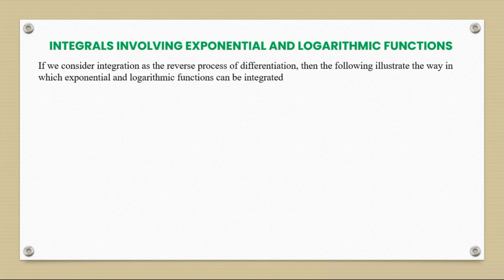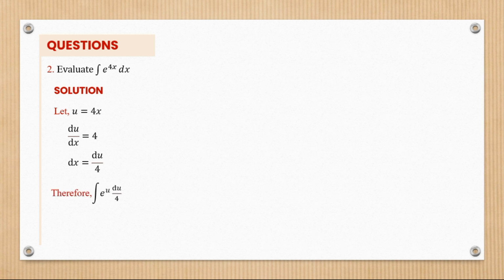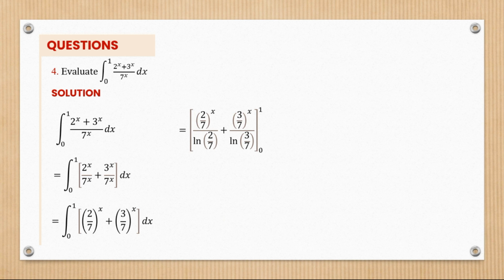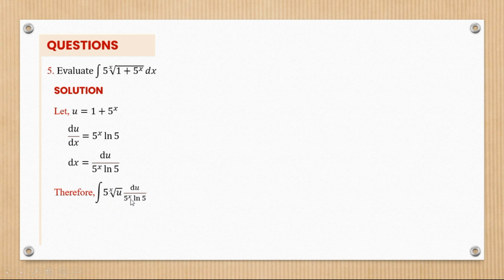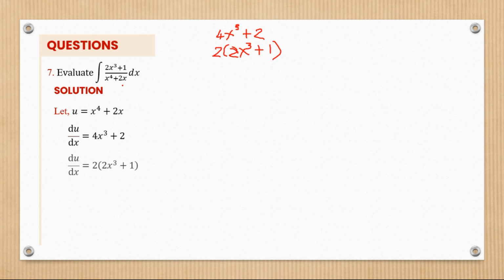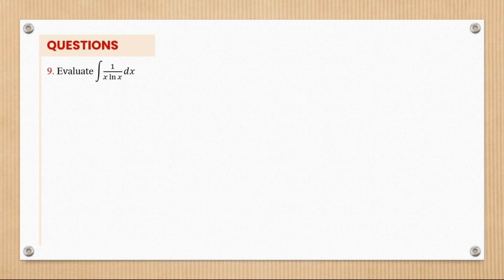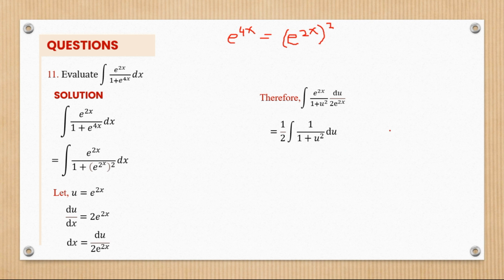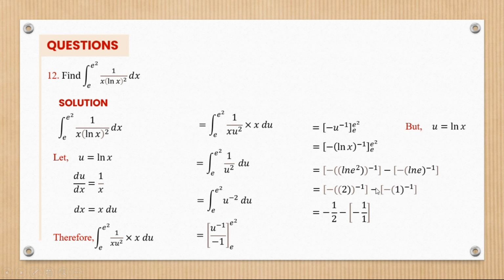003. EXPONENTIAL INTEGRALS | A LEVEL APPLIED MATHEMATICS | FOR SENIOR FIVE AND SENIOR SIX (UNEB)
In this video, I take you through an introduction to the topic of antiderivatives of exponential functions and logarithmic functions or their integration or integrals.  Its easy. Watch and learm.